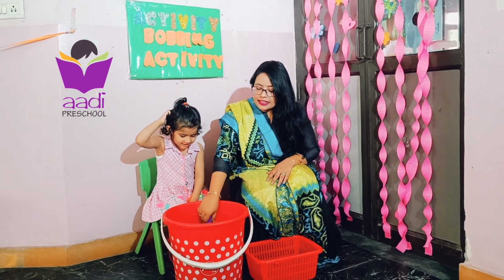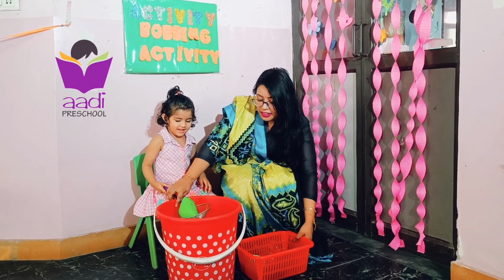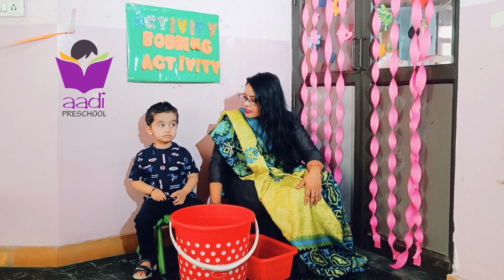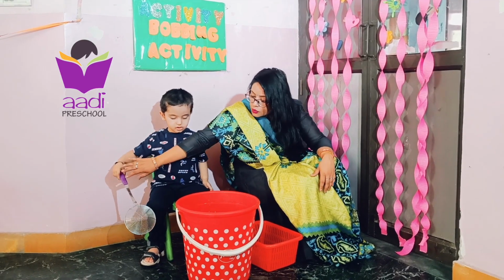AADI PRESCHOOL - BOBBING ACTIVITY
BOBBING FOR FRUITS:- FINE MOTOR ACTIVITY
It’s a fun way to practice fine motor skills. This activity helps to develop their fine motor skills as well as it leaves sensory experience to the kids. When we see this activity we assume it’s very easy and simple but trust me this activity not at all easy . With these activities their pencil grip will enhanced.
Regards
Aadi Preschool Team